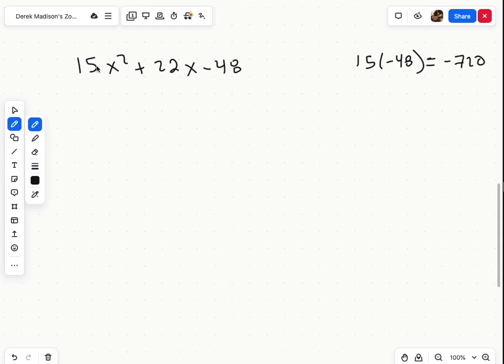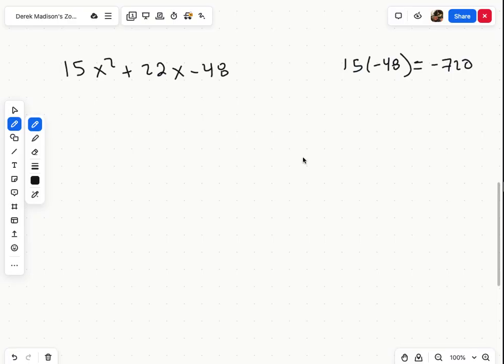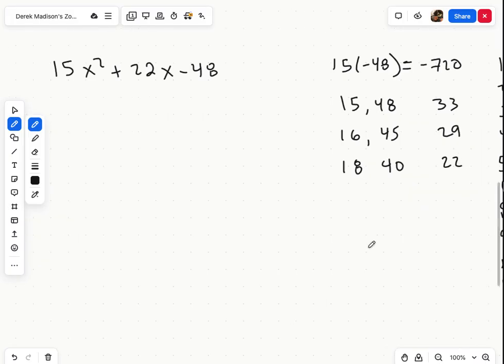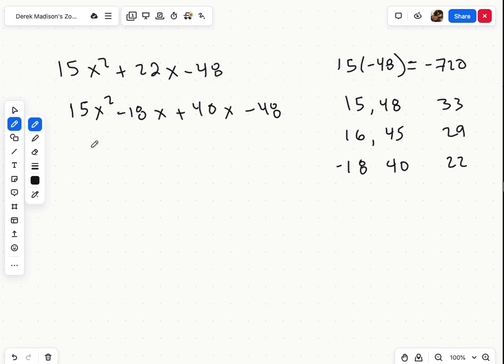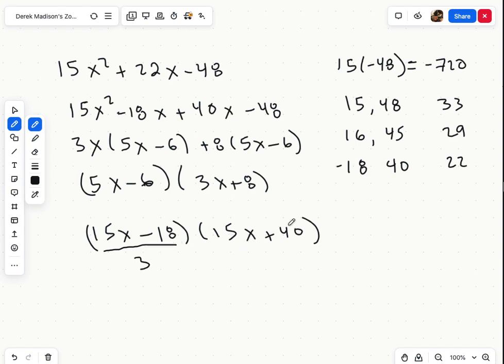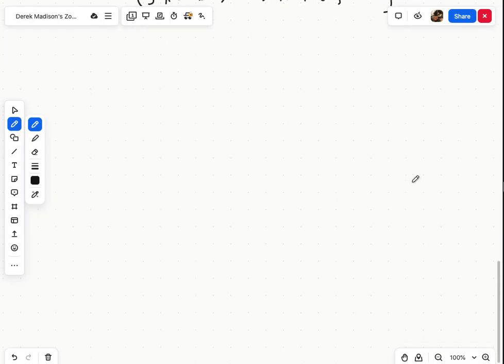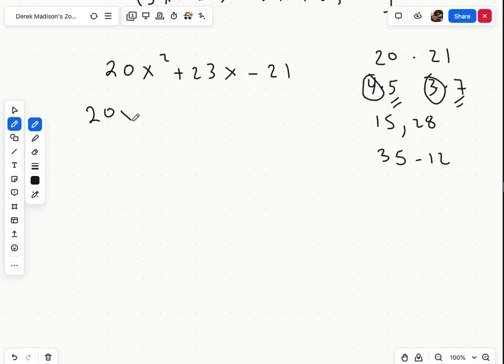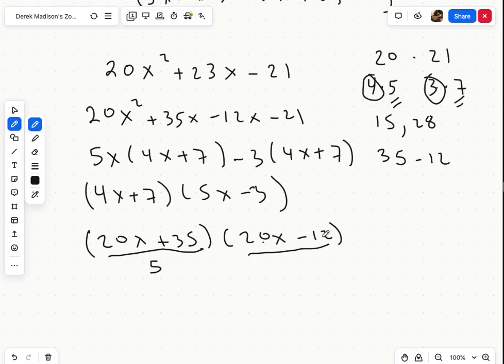Factoring, a not 1, Hard Numbers